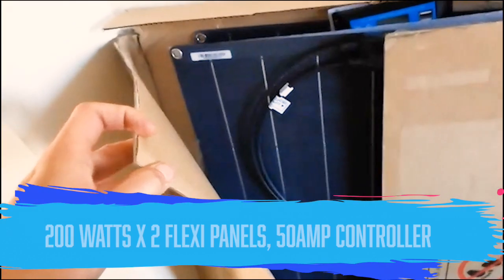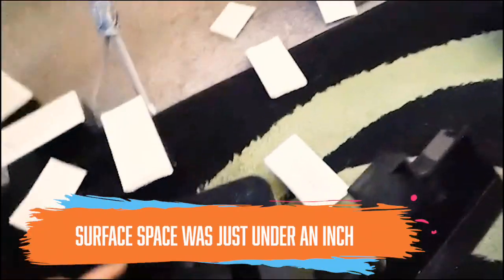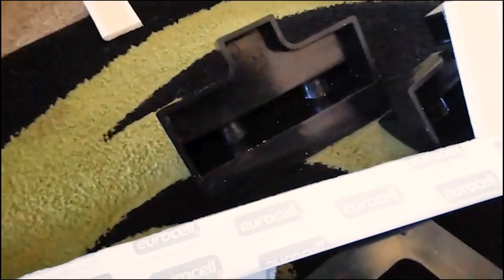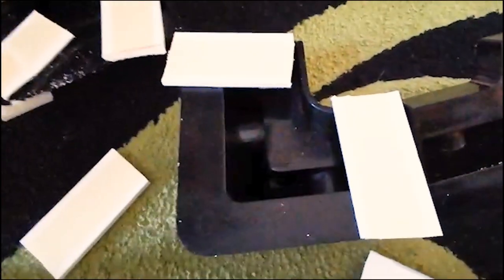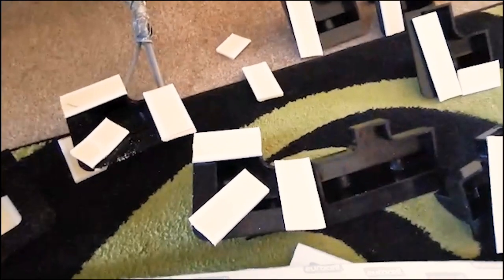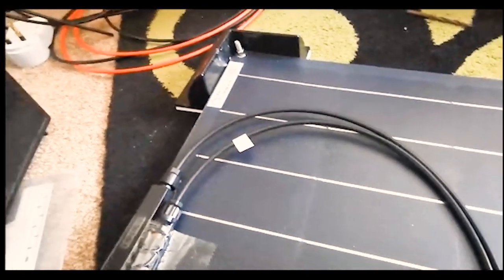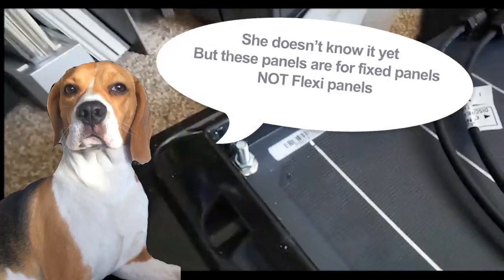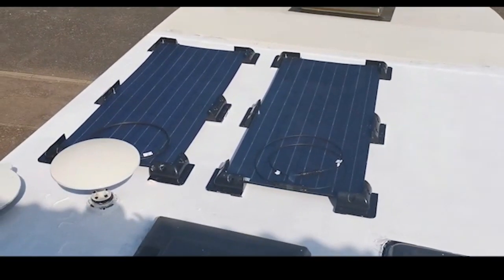How to put up a solar panel on a motorhome for free energy on the road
We all want free energy when living on the road and the best way is to install solarpanels. This is how you live for free.

This video will explain how NOT to put up a 400 watt solar panels on a moterhome.
You must ensure that you have the right items, the right tools and most of all common sense!

You will see errors, mistakes, and what NOT to do

Brackets from Ebay
Solar panels from Wish - 400w & 50Amp controller
Screws and bolts from tool Station - M6
Adhesive and Sealent from Ebay - PU18
Cables and clamps from Ebay
Batteries from Tayna batteries - 90AH
Trunking from Ebay - Dline
Inline fuse - Ebay - 20amp